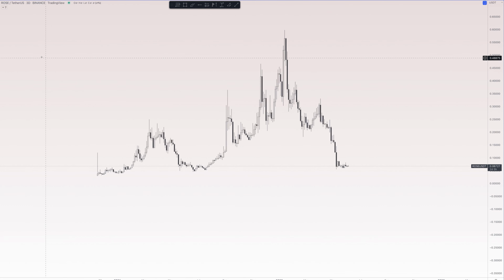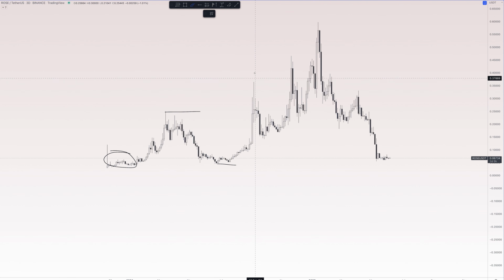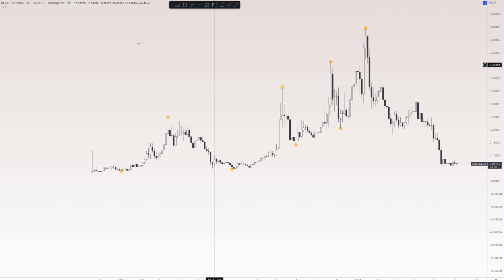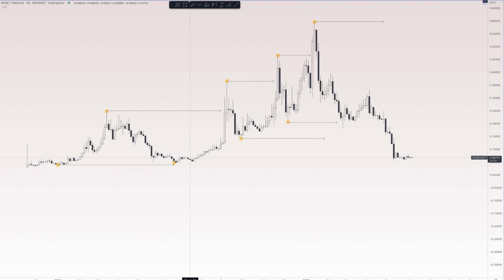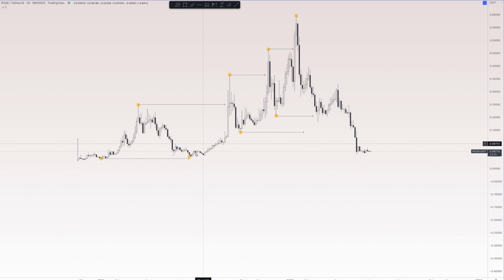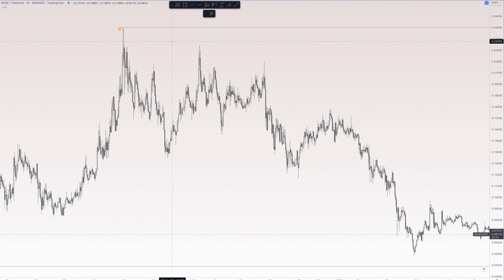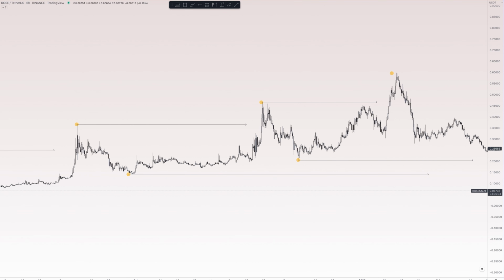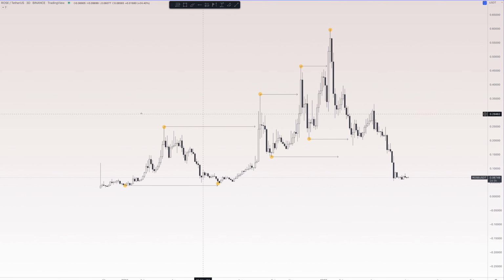Internal vs External Structure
Today we discuss a deeper concept of normal technical analysis market structure. The internal and external structures and how you can use them!